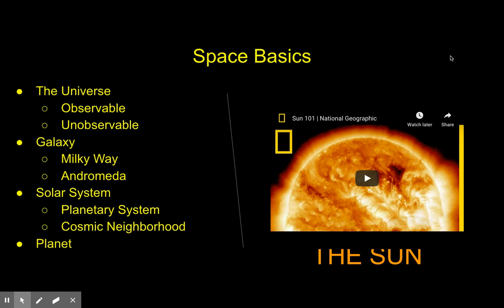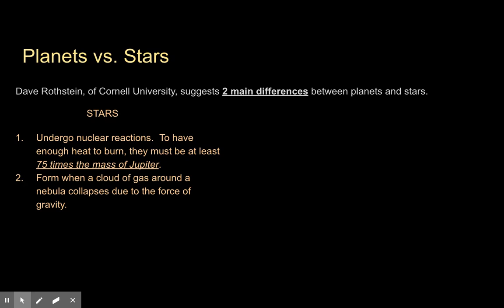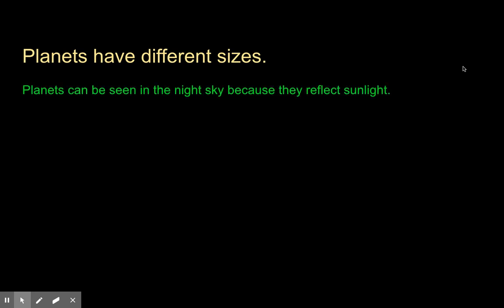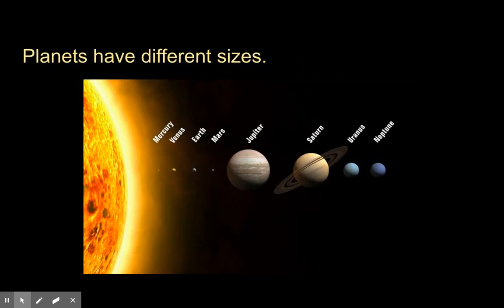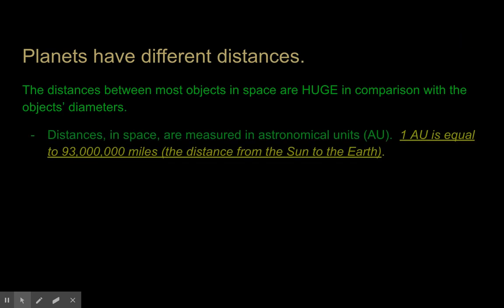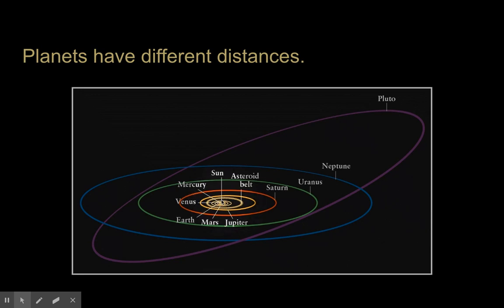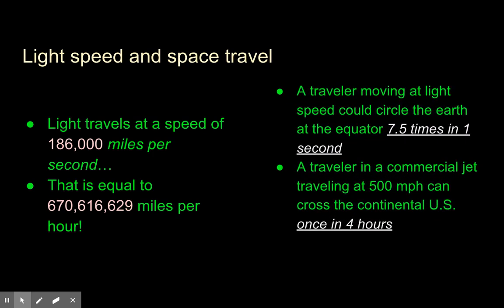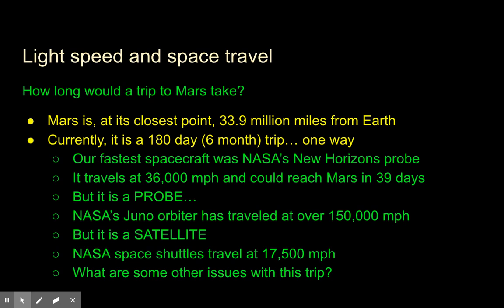Our Solar System Part II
Integrated Science 3; Lesson 3